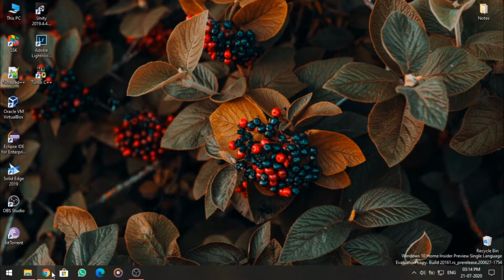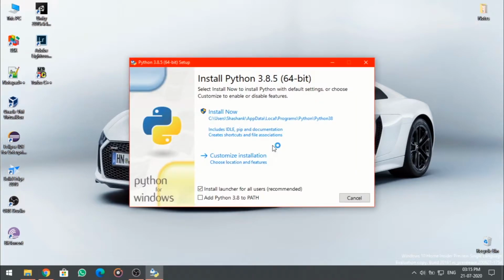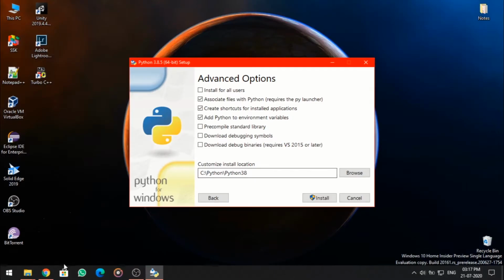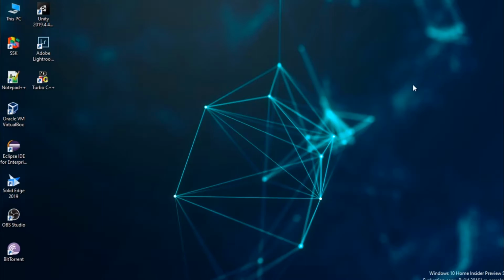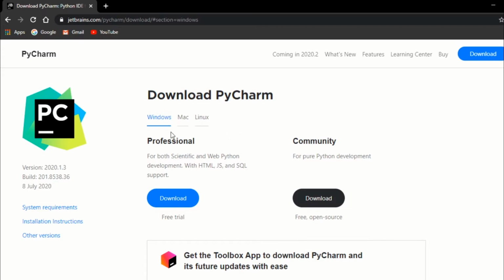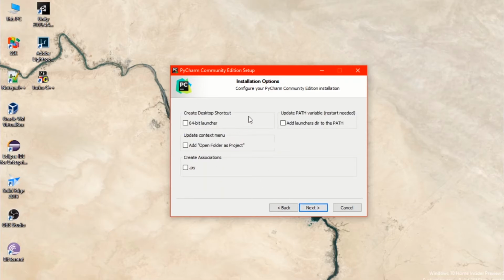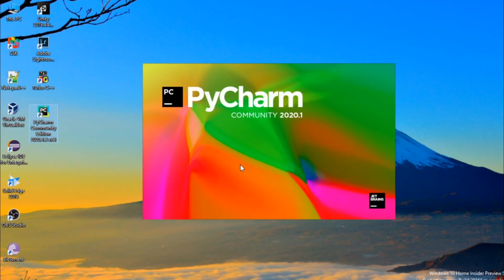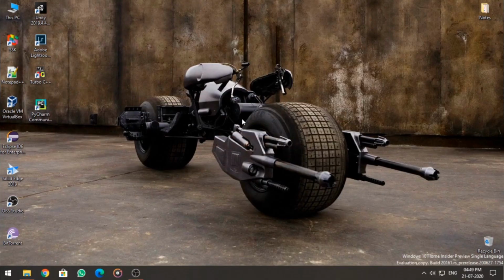Install PyCharm IDE on Windows 10 | Download and install Python and PyCharm IDE without any errors.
In this video I will show you How to install PyCharm python IDE in Windows 10
Download and Install Python and PyCharm without any errors.

Make sure you follow all the steps properly.
Got any doubts and errors?
Drop down in the comment box.